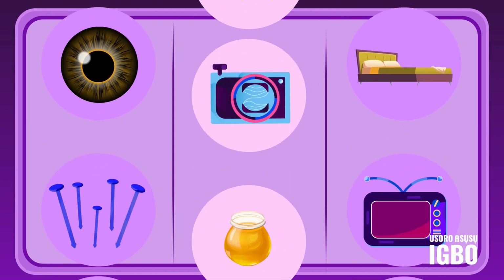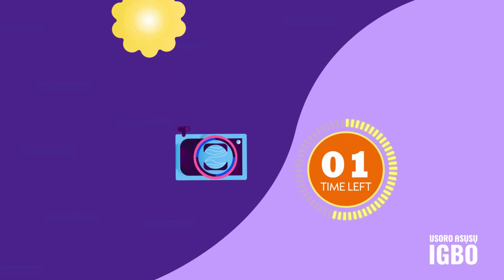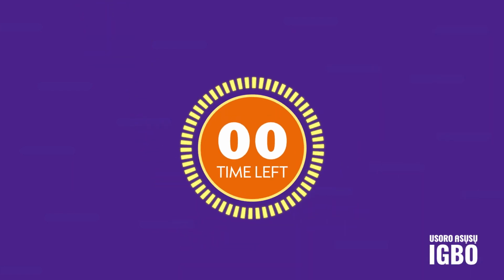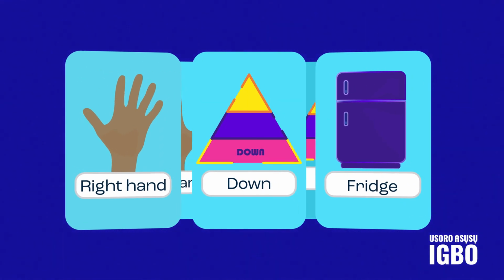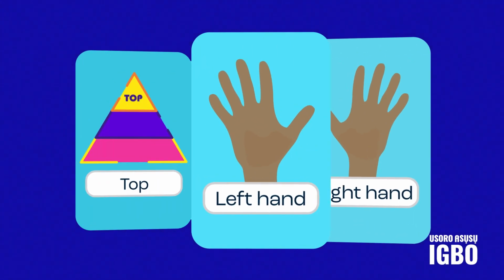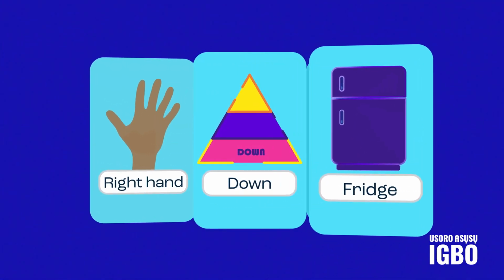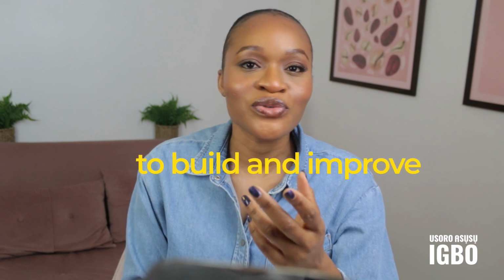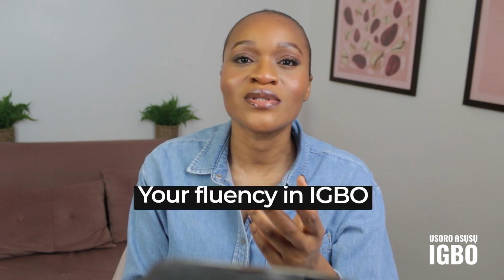Part 17: How to say Top, Down, Fridge, Left hand and Right Hand in Igbo | Take the Quiz | Igbo Words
The most predictable way to improve your Igbo language skill is to find ways to increase the volume of Igbo vocabulary and words you know.

In this video you will learn how to say another set of 5 everyday Igbo vocabulary and test yourself with a quiz to see how much you remember.

Video contents

0:00 - Introduction
0:45 - How to say Top in Igbo
1:00 - How to say Right hand in Igbo
1:14 - How to say Down in Igbo
1:28 - How to say Left hand in Igbo
1:42 - How to say Fridge in Igbo
2:00 - Have a word you would like to learn in Igbo?
2:15 - Quiz Introduction
2:39 - Take the Igbo picture vocabulary quiz

Ka anyị bido!